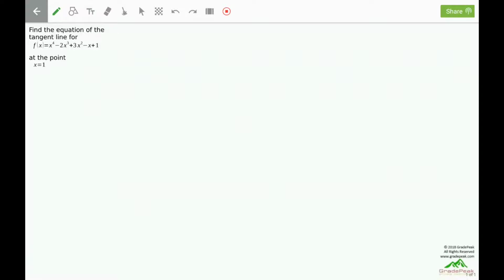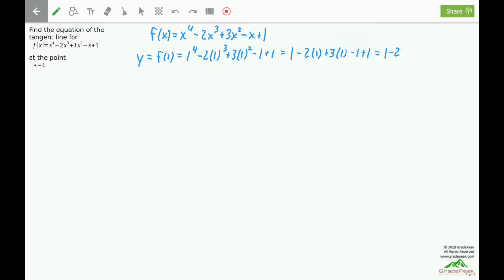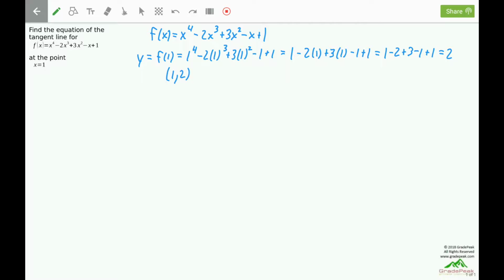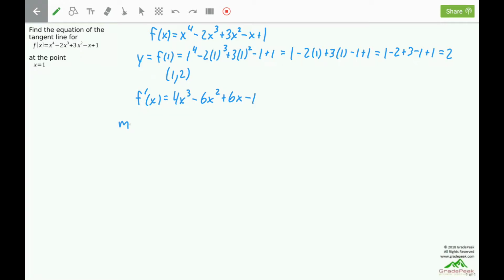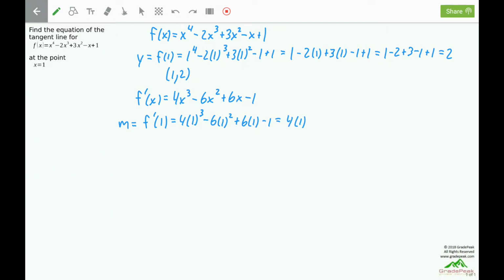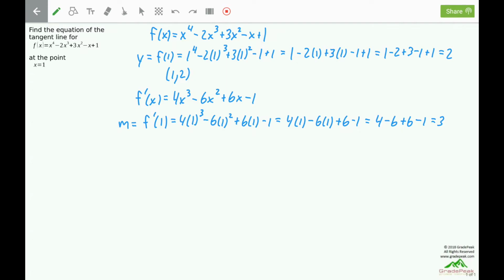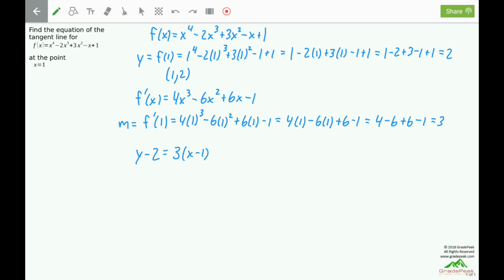GradePeak Calculus 1 Derivative Tangent Line 1 02